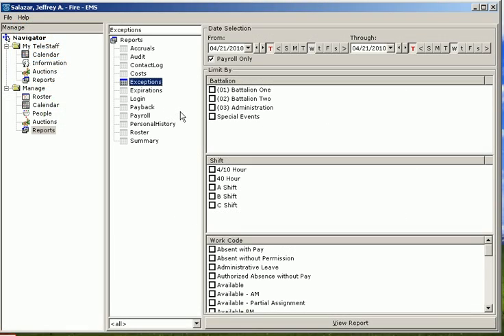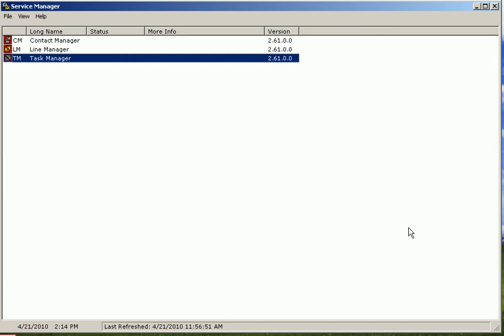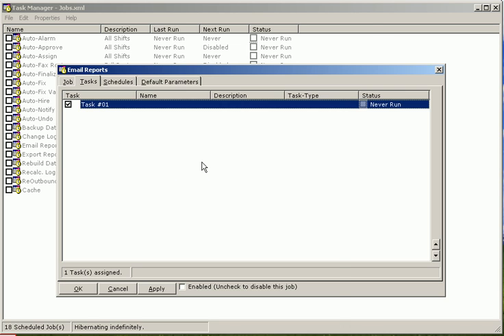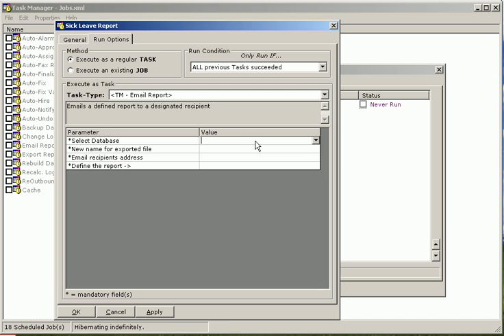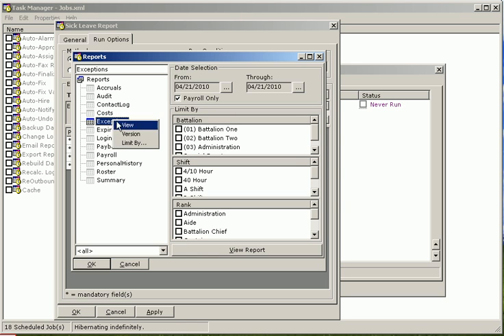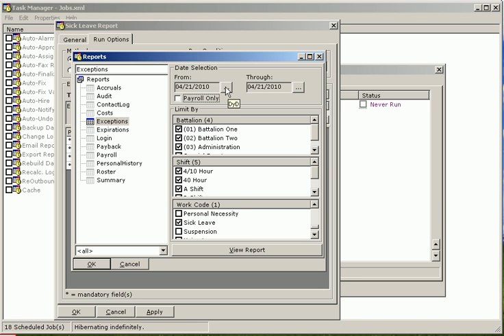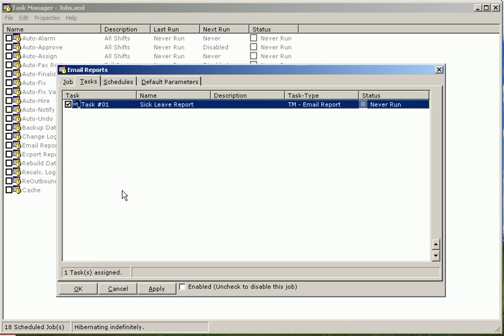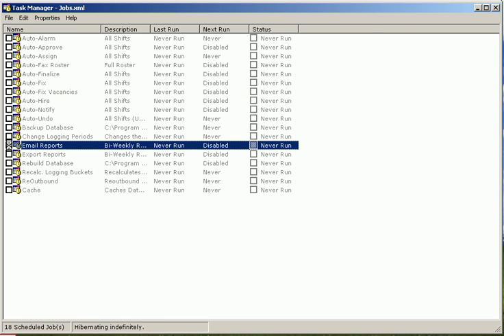Monitoring Sick Leave.avi